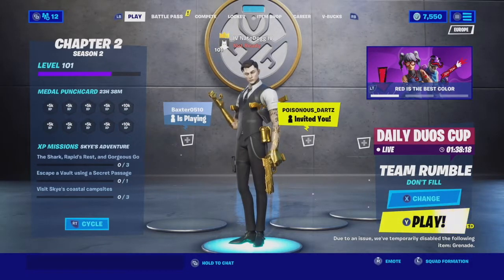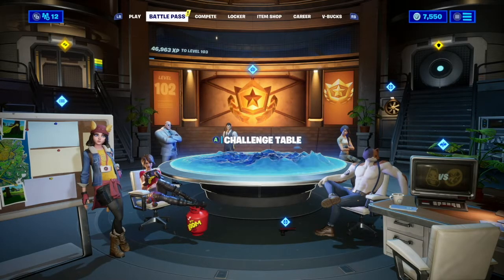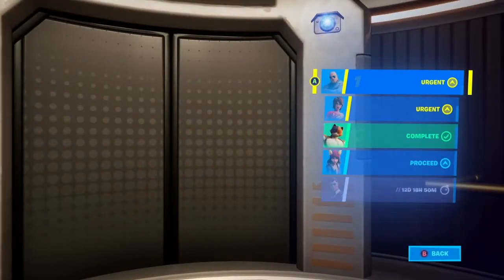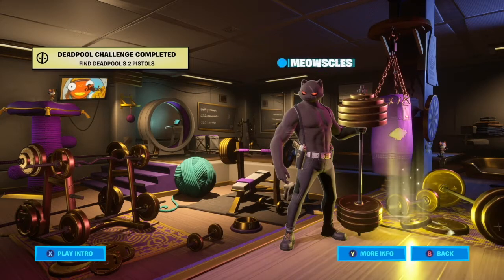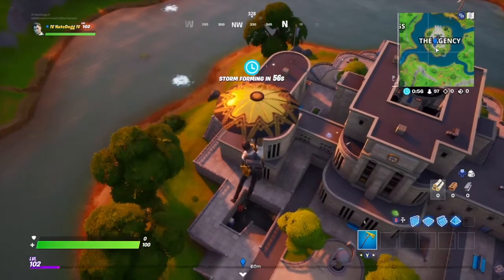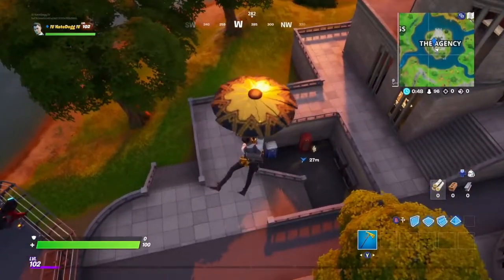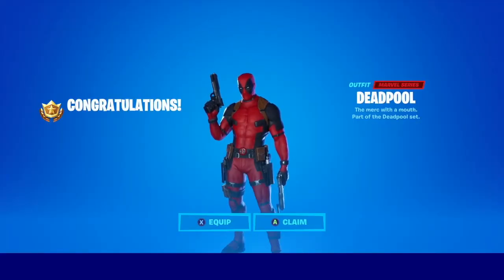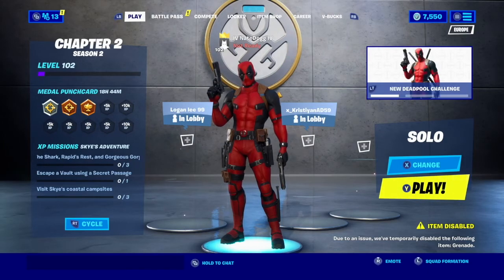DEADPOOL Week 7 Challenges - Fortnite Chapter 2 Season 2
DEADPOOL Week 7 challenge - Fortnite Chapter 2 Season 2 in this video I will show you how to get the deadpool skin.